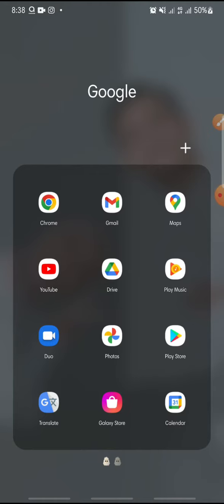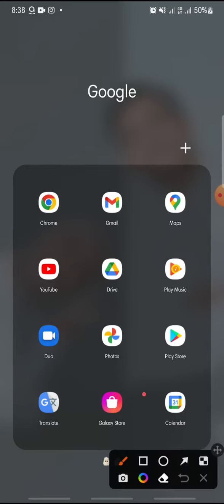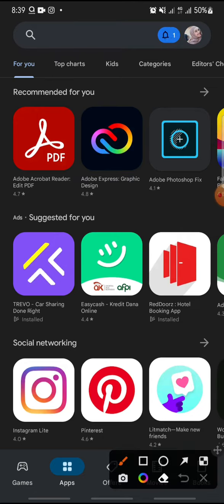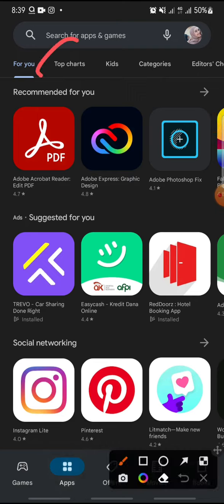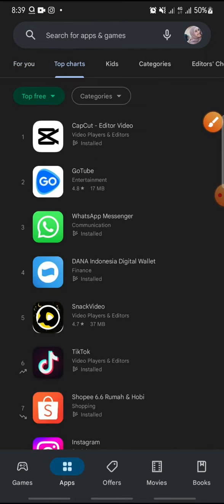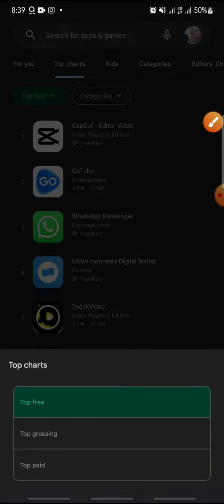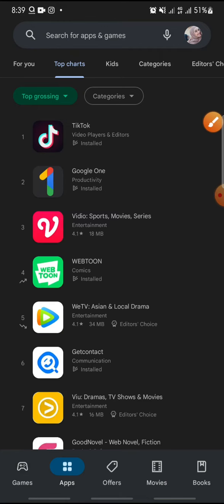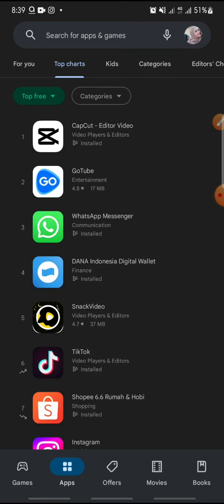How To See Top Application On Google Play Store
Top Application On Google Play Store